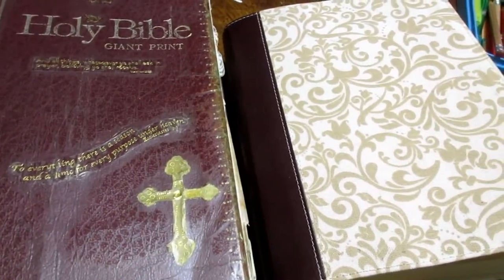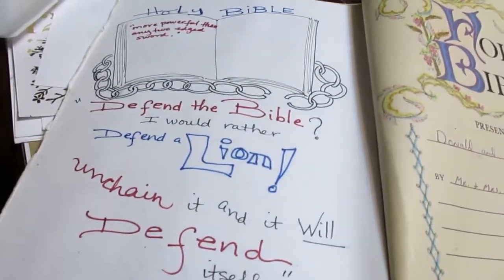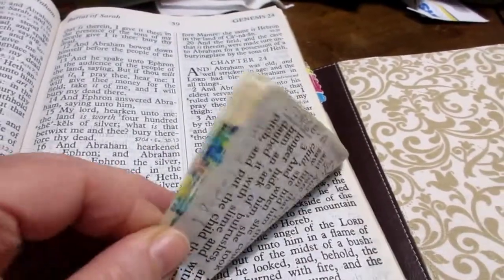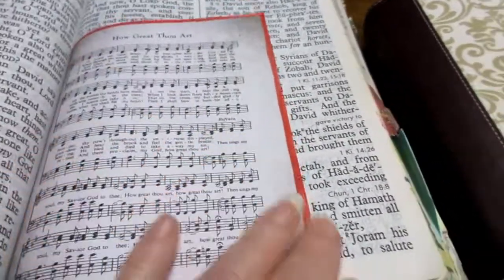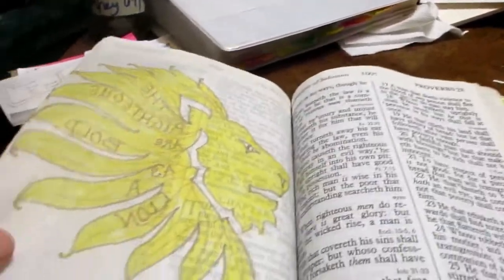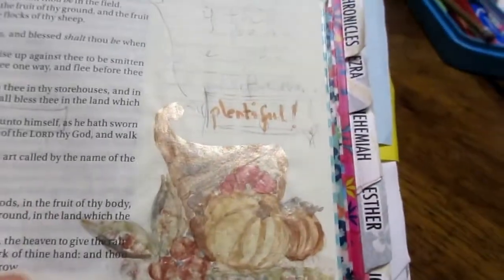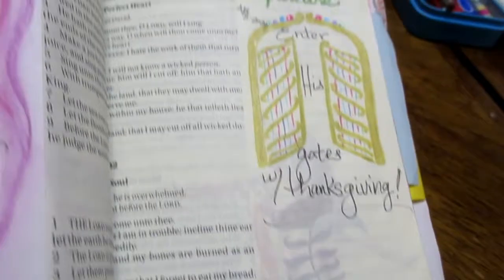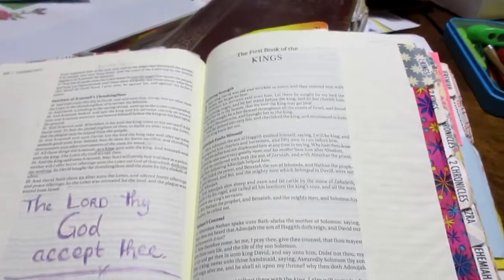Bible Journaling in my Two very different Bibles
a quick walk through of my 2 journaling bibles. first one is my regular large-print bible w/ many tip-ins and tip-outs as well as colored pencil and watercolor art that doesn't obscure the actual verses. the 2nd one is a journaling bible that i received as a gift. it has specific space for journaling along the side of the scripture passages.